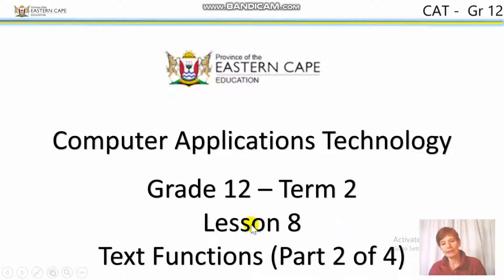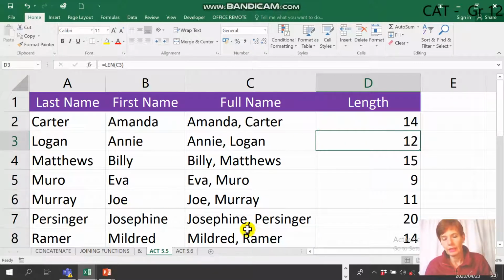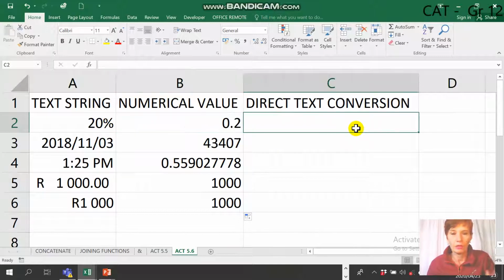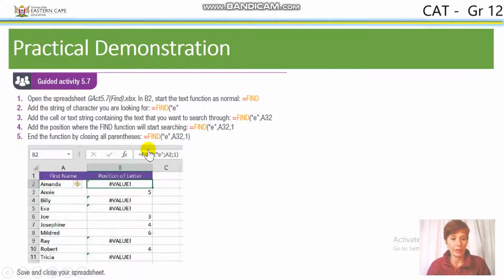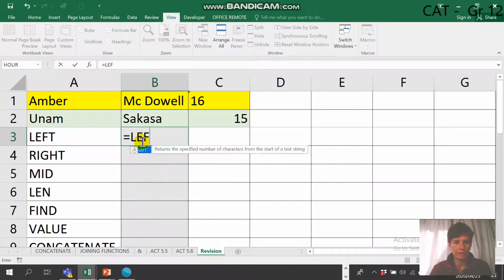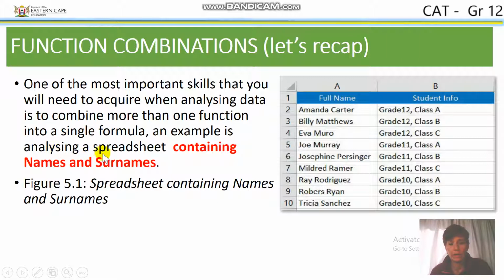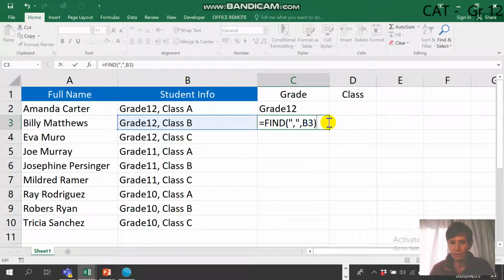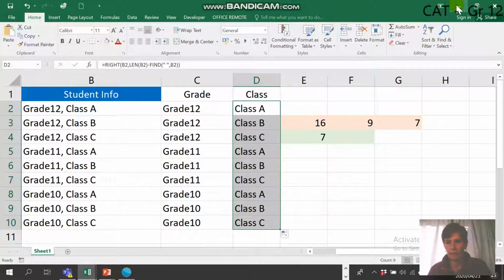Computer Applications Technology- Text Functions Pt 2 (Grade 12)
Ms Jordaan